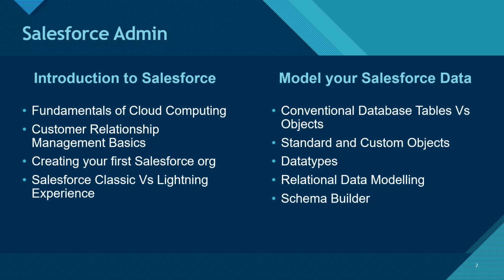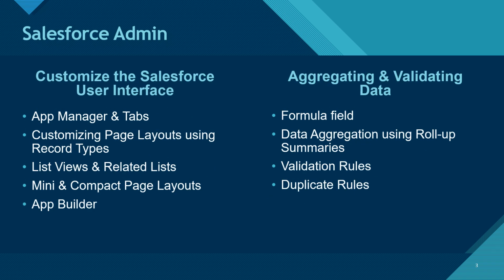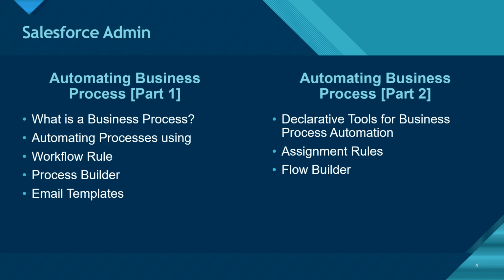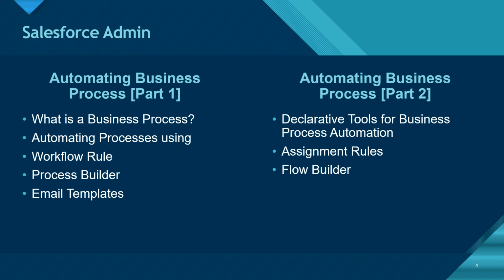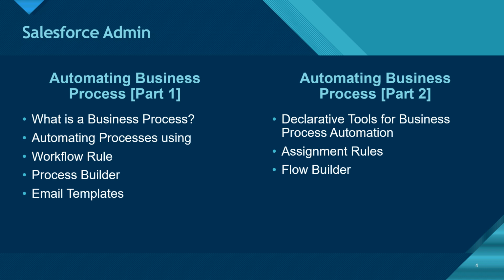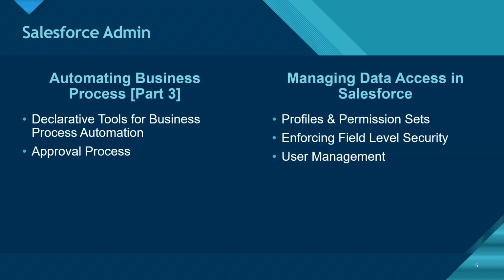Salesforce Administrator Training Program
New Batch Starting - Every Month 10th.
Connect:
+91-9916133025